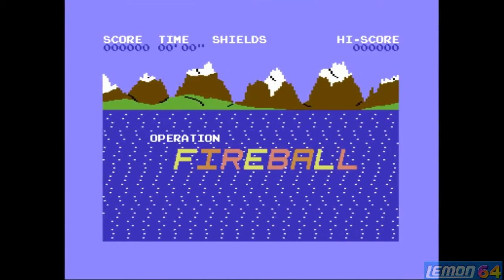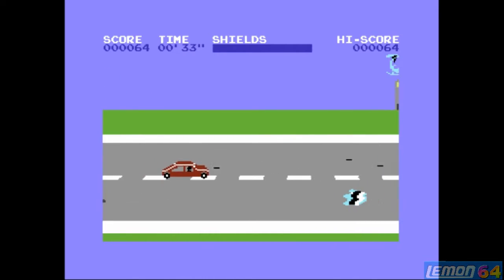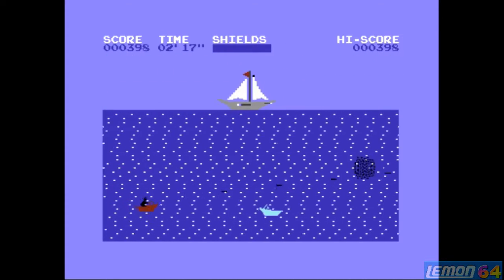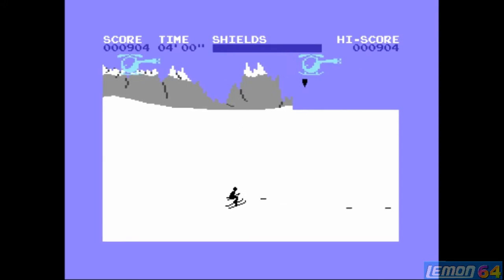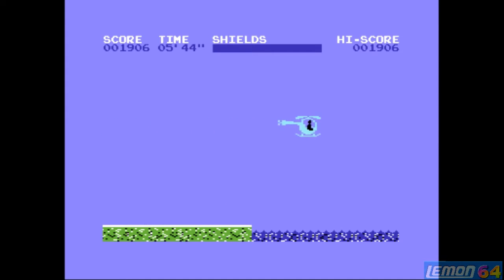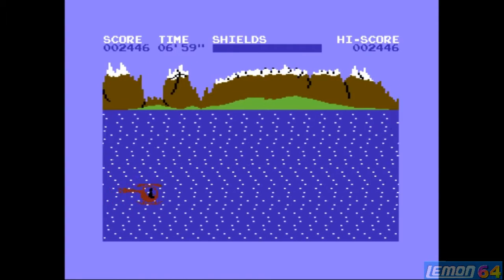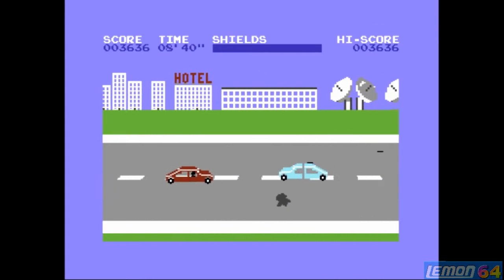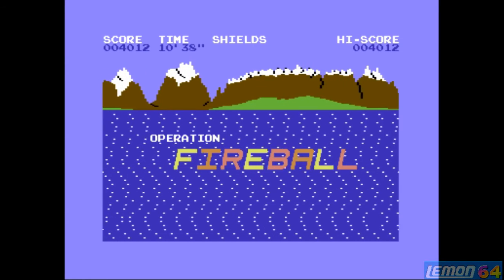Operation Fireball (C64) - A Playguide and Review - by LemonC64.com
Adding to the list of James Bond titles on the C64, we find this game created by Shaun Southern. Its short, but fast!

Production Notes:
Ripped: 7 Jan 2016
Edited: 7 Jan 2016

Yet again I delayed my video of Power Drift simply because its too long and I didnt have time to edit or narrate it. So instead I picked this game. I only came accross this title last year, when trying a few C64 games I'd never seen or heard about before. Unlike many unknown games, this was instantly difficult but fair, and its fun to play all the way through. I completed the game on my third try when I first tried this, but for the review it took 4 tries before I found the perfect rhythm again to complete it. I dont usually delete stuff but there was no point seeing those previous tries. I added the parachute guy from AVTAK at the last moment, and I hope people dont think thats part of the game. I also forgot to add the foward-flip of the man is of course from the Kikstart games (probably) as well.